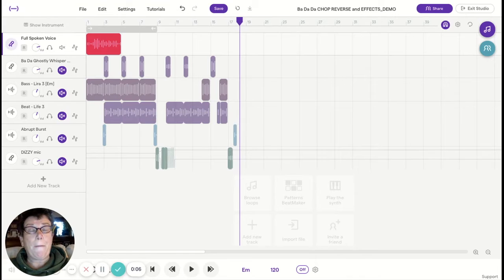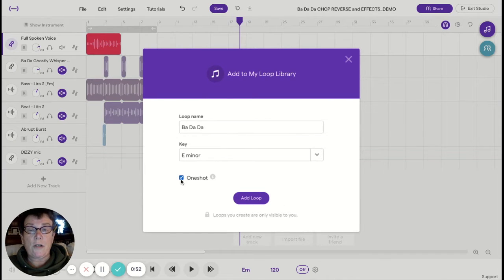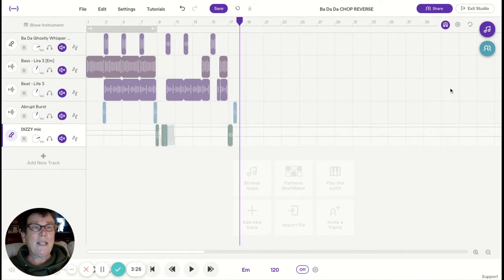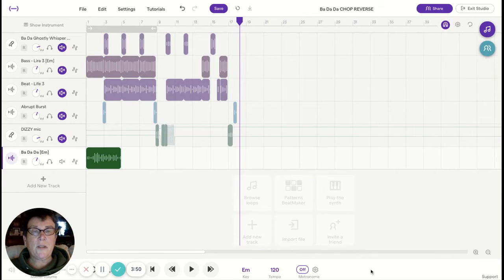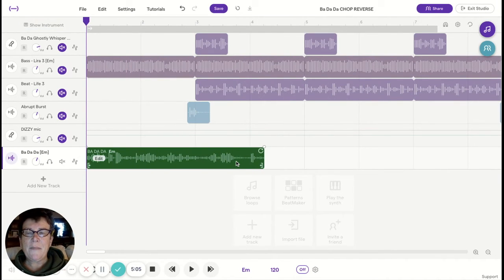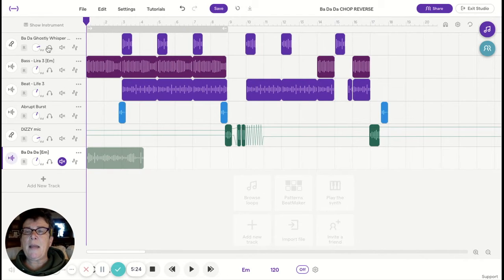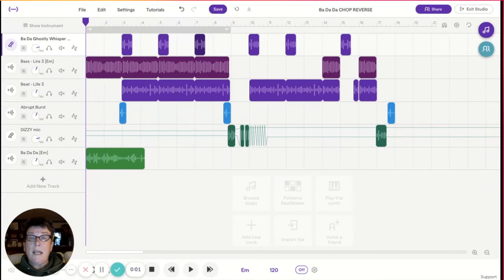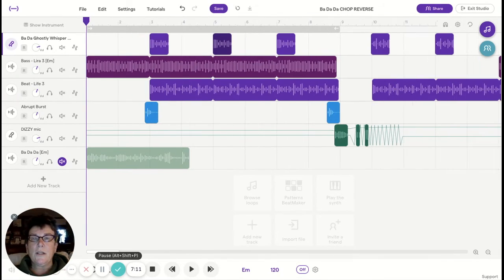SOUNDTRAP: Create Loops -- thenChop & Reverse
Instructional Video for students in Centennial's Modern Band program